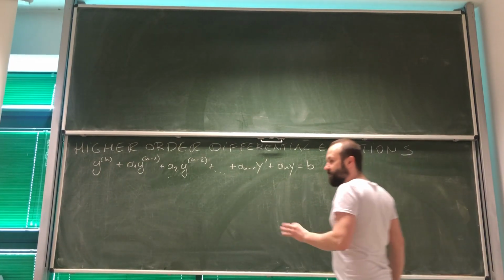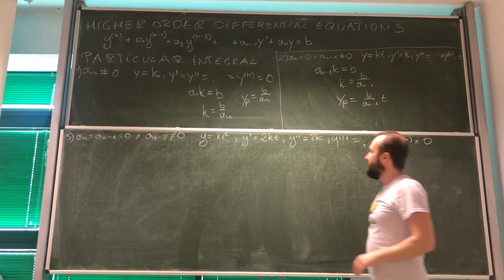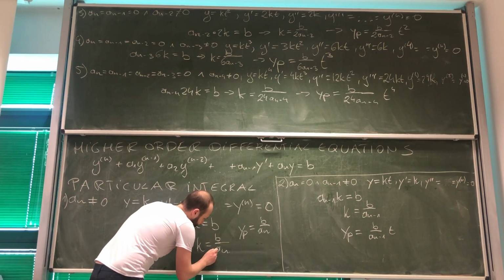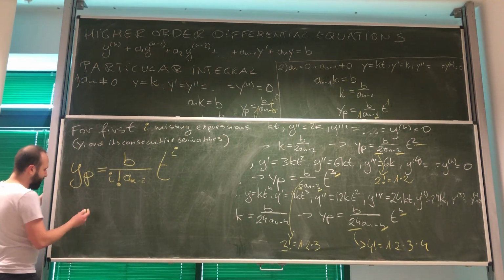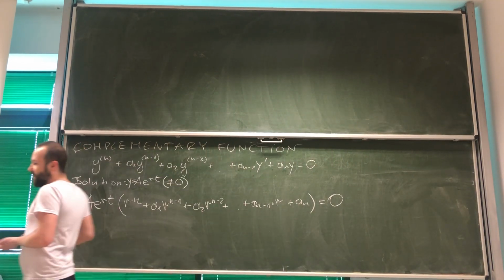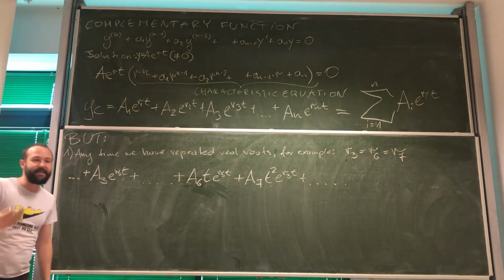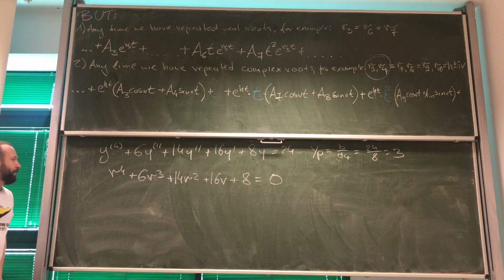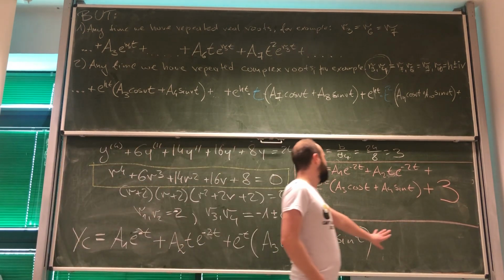13. AQE: Solving higher order differential equation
The video shows how to find particular and complementary function for nth-order differential equation with constant coefficients and constant term.